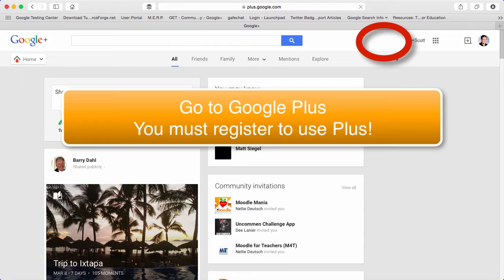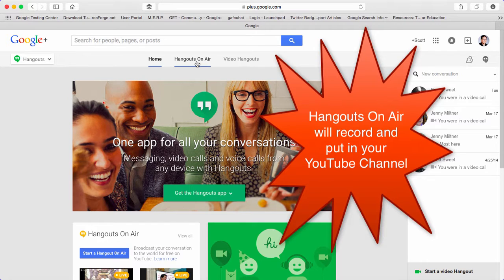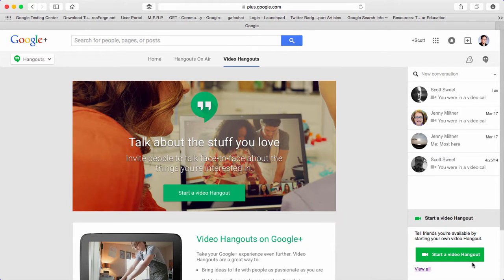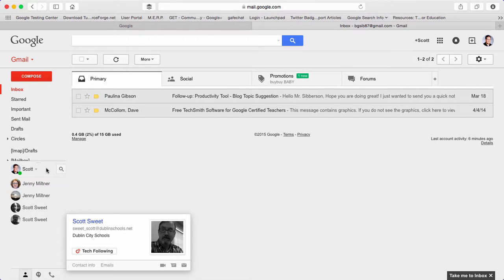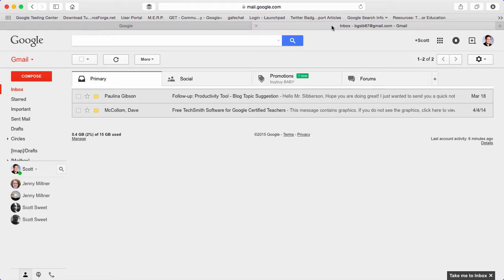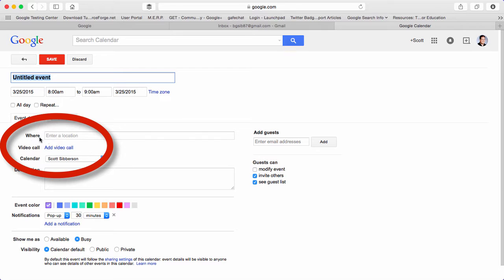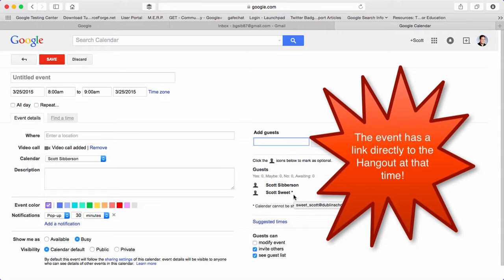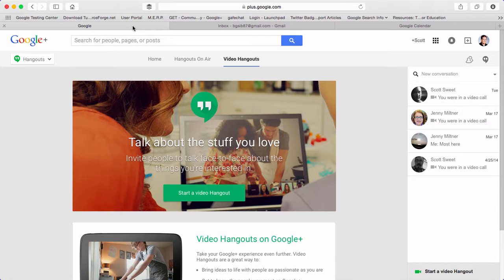Start a Google Hangout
This video demonstrates the three ways you can start a Google Hangout.